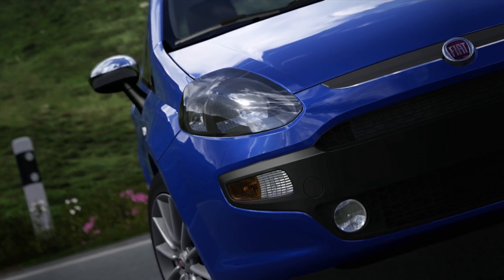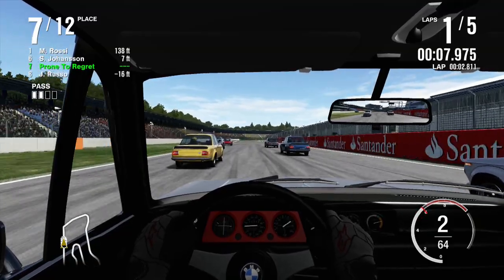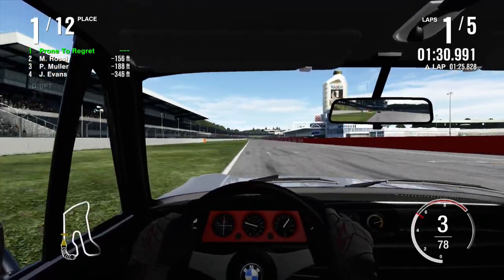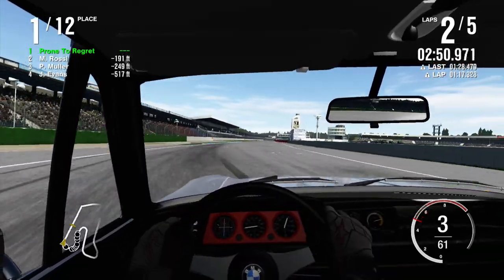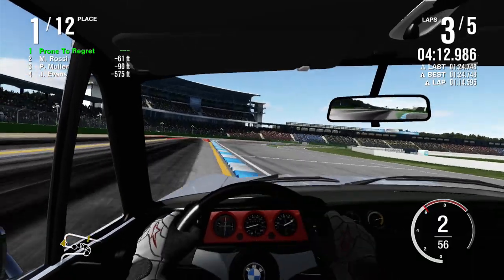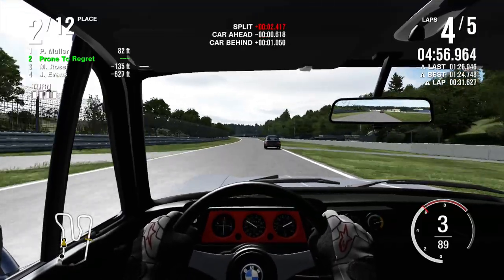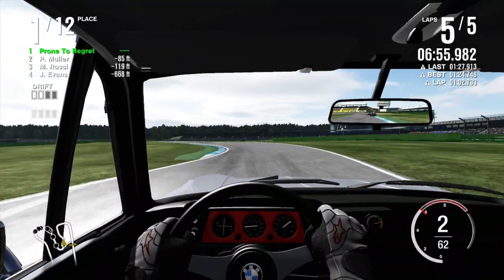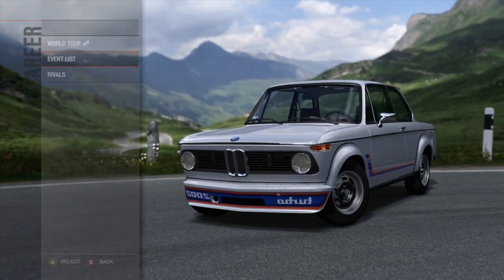Brave The Bavarian - Forza Motorsport 4: Let's Play (Episode 8)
European Manufacturer Races - BMW 2002 Turbo Spec Series